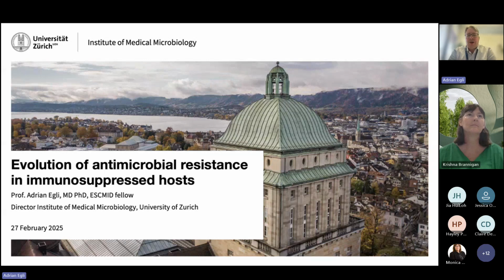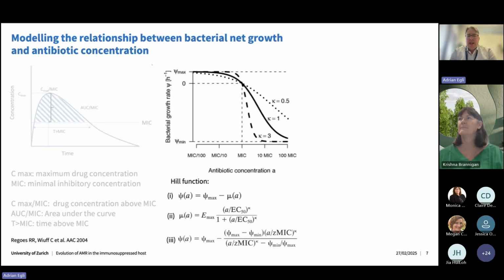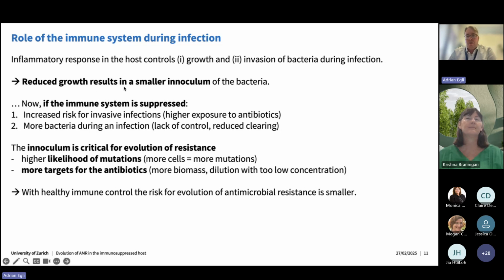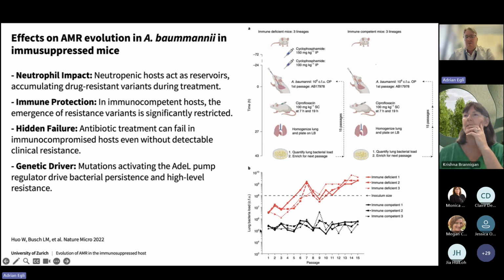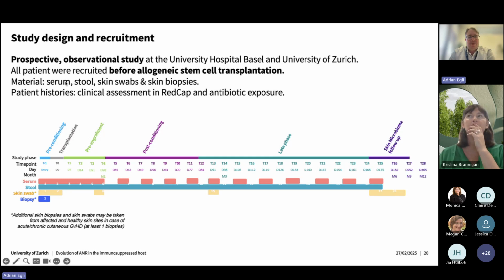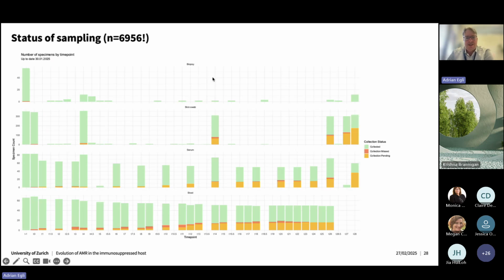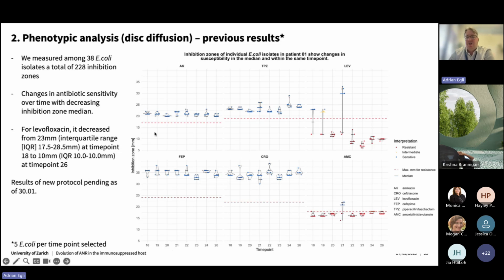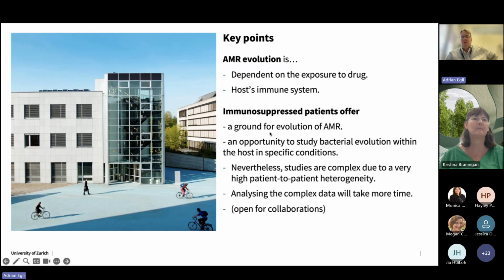Prof Adrian Egli: Evolution of antimicrobial resistance in immunosuppressed hosts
The first of our special guest lectures for 2025. Prof. Adrian Egli (MD PhD) stands at the forefront of medical microbiology as the Director of the Institute of Medical Microbiology at the University of Zurich. With an illustrious career rooted in a profound understanding of host-pathogen interactions, his research ambitiously leverages cutting-edge technologies, including genome sequencing, mass spectrometry, and advanced data analysis through bioinformatics and machine learning. His innovative approach aims to revolutionize the diagnosis, treatment, and prevention of infectious diseases, underscoring his commitment to advancing medical science and healthcare outcomes.